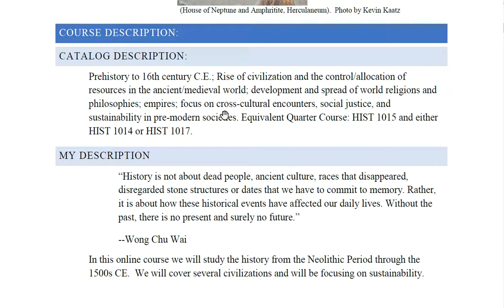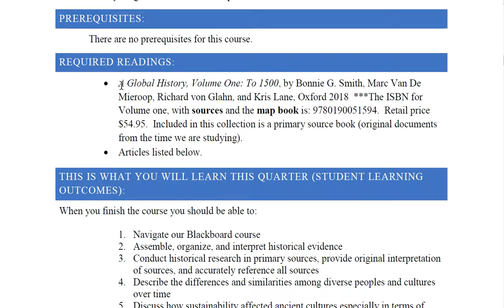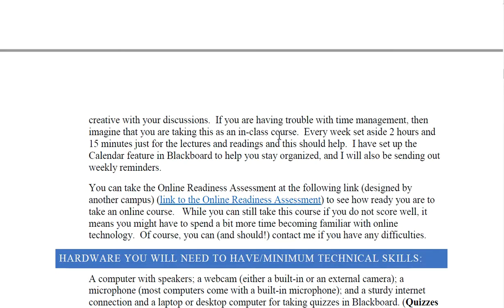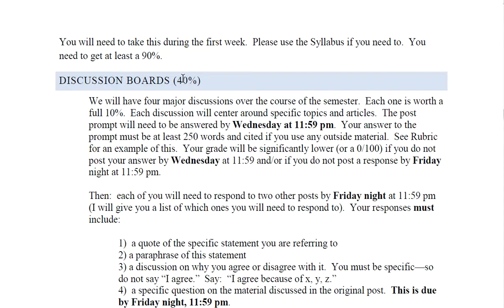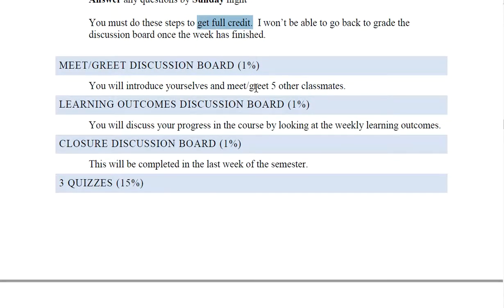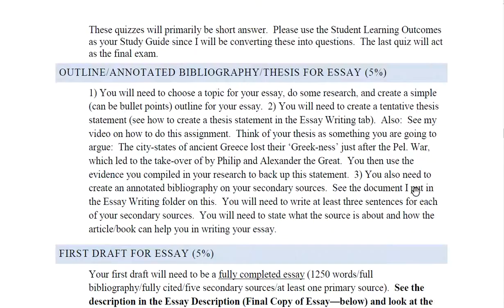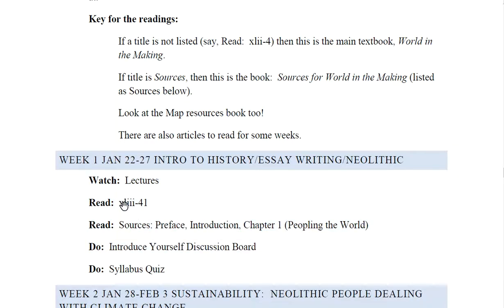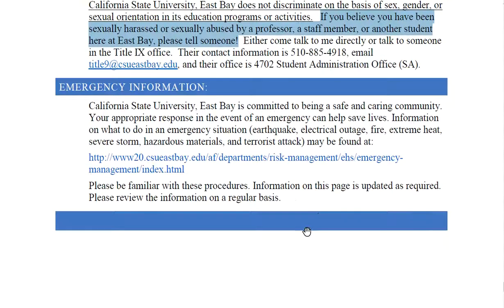Syllabus Introduction HIST 101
This is part of my HIST 101 lecture here at California State University, East Bay campus.